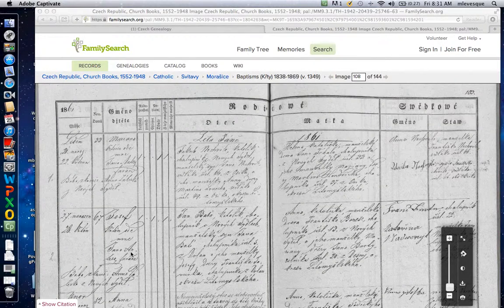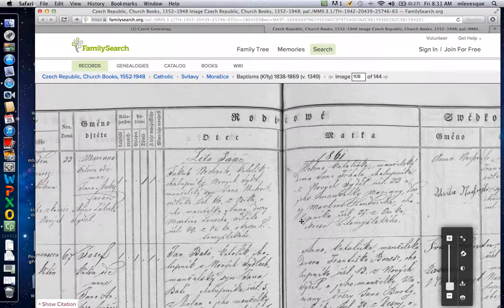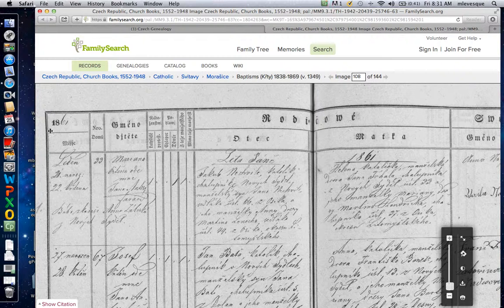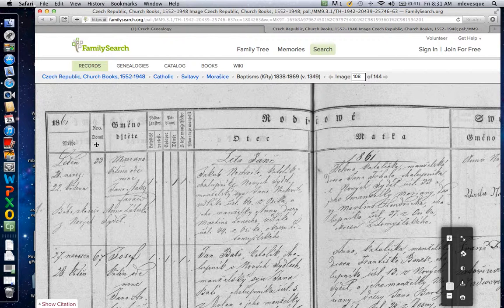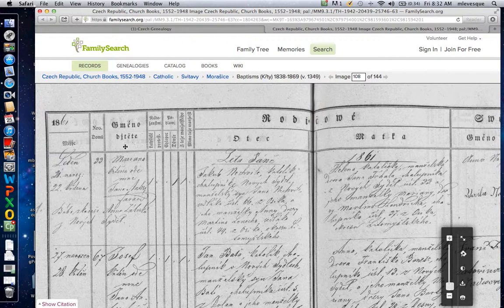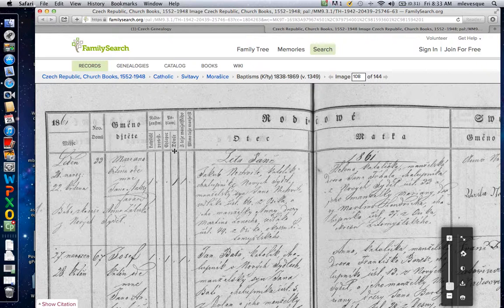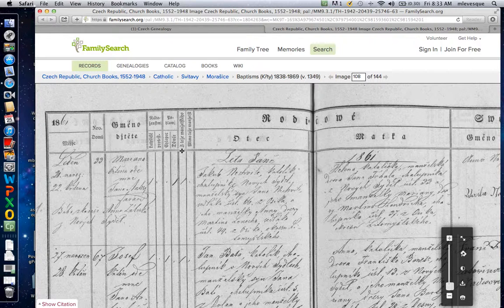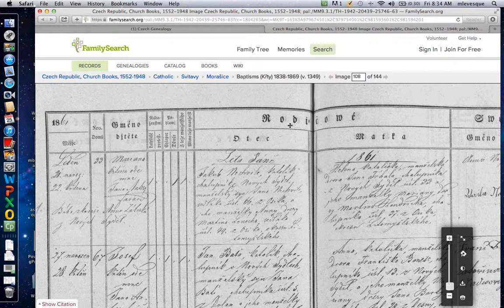Bata Headings -- Czech Genealogy -- Family Search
Description of headings in Czech Baptimal record